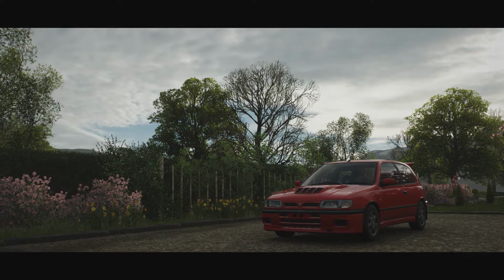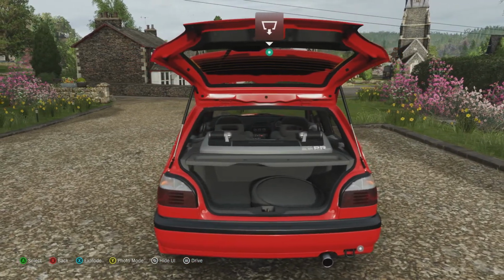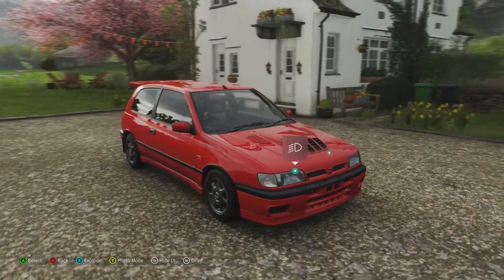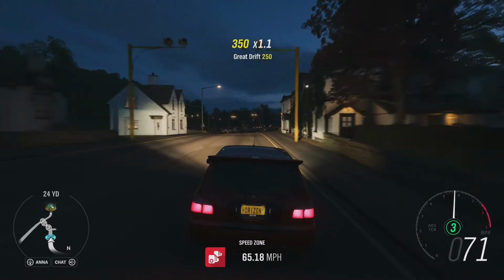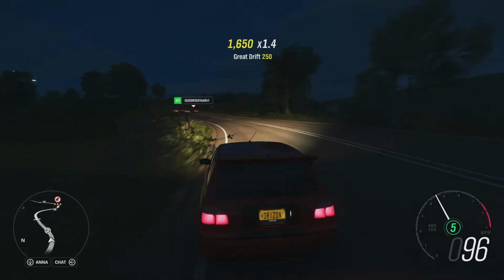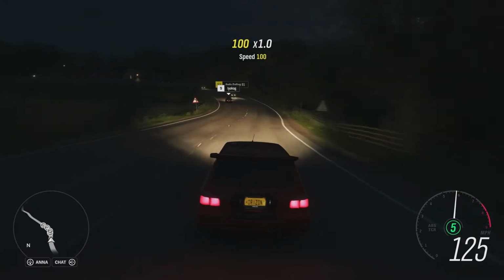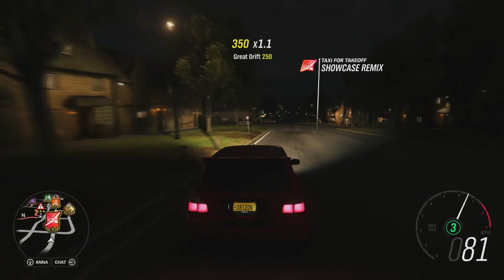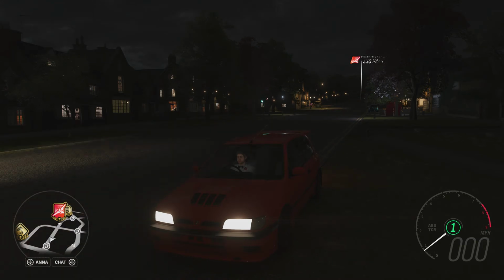1990 Nissan Pulsar GTI-R Review (Forza Horizon 4)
The most powerful hot hatchback for over a decade but is there anything else to this than just pure power?